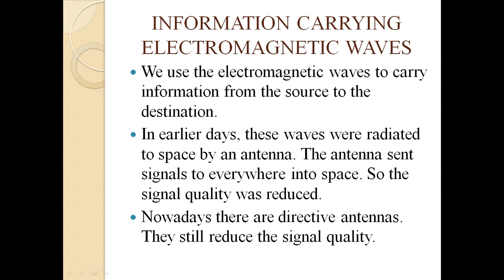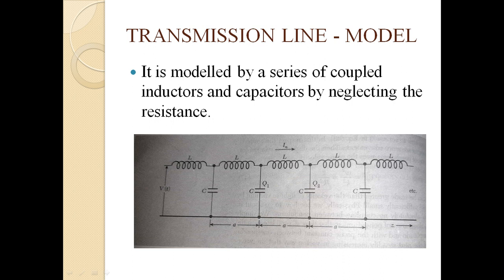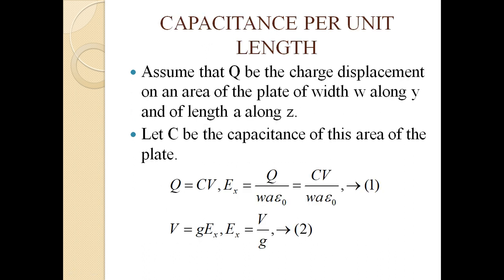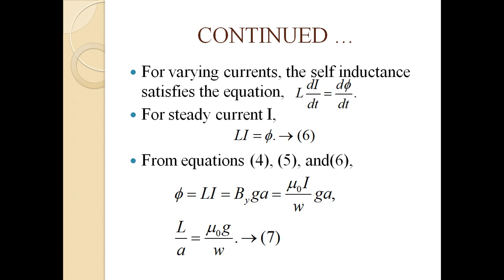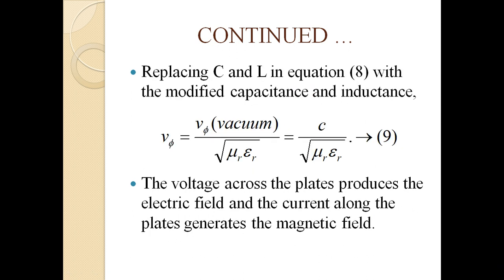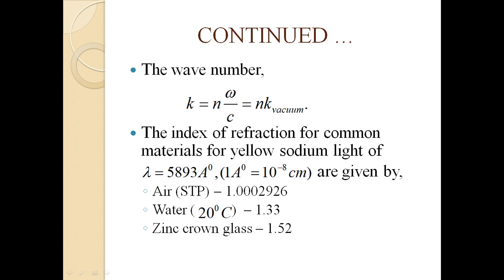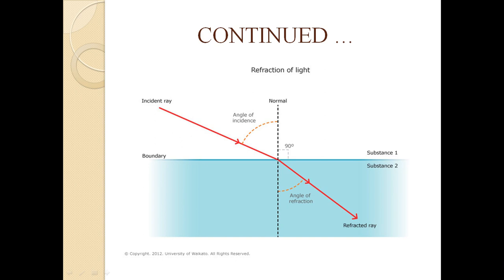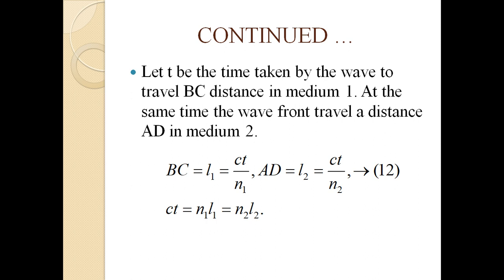LECTURE 3//TRANSMISSION LINES AND DISPERSION//WAVES//CRAWFORD Jr.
SECOND SEMESTER//BSc PHYSICS//UNIVERSITY OF CALICUT